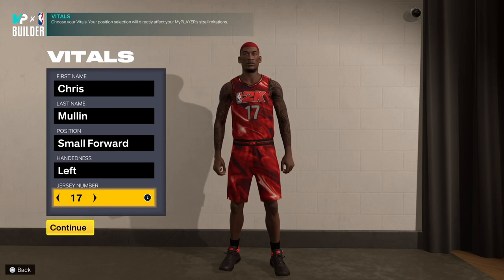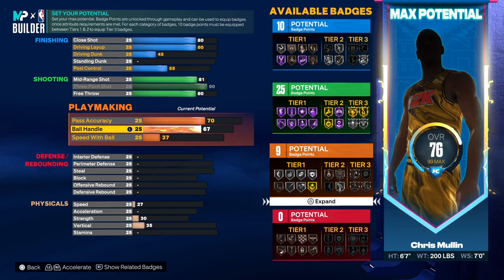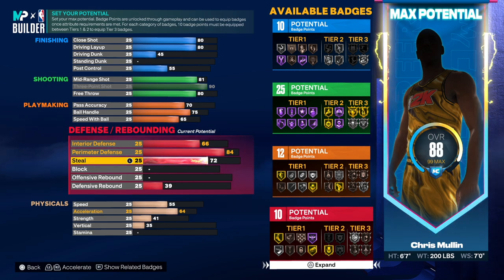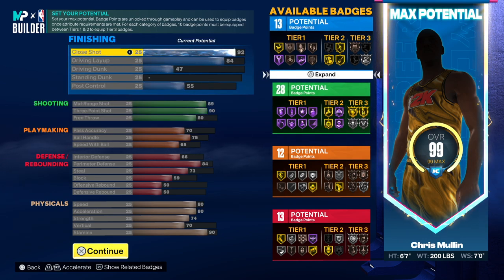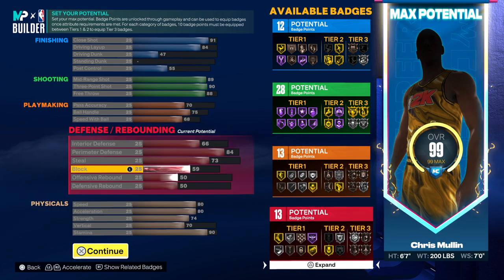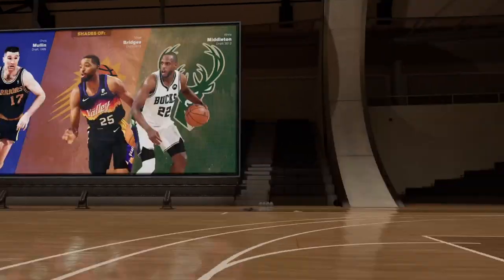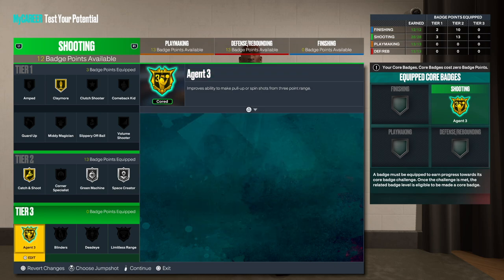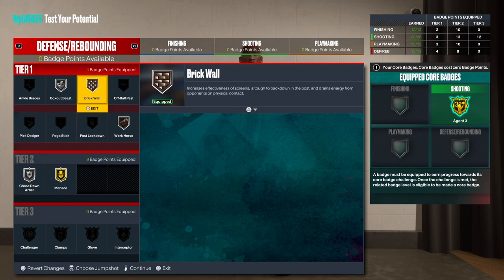NBA 2K23 BEST CHRIS MULLIN BUILD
THIS VIDEO GIVES A FULL COMPLETE TUTORIAL ON HOW TO CREATE THE BEST CHRIS MULLIN BUILD ON NBA 2K23 USING THE MY PLAYER BUILDER. THIS VIDEO WILL ALSO SHOW YOU HOW TO MAKE THE BEST SHARPSHOOTER BUILD ON NBA 2K23 NEXT GEN. THIS CHRIS MULLIN BUILD CAN COMPETE AT THE REC, PRO AM, 2V2 AND 3V3.